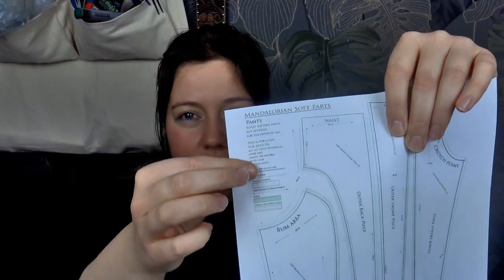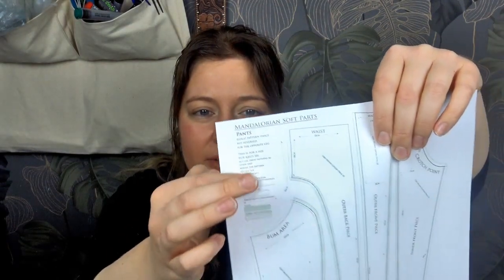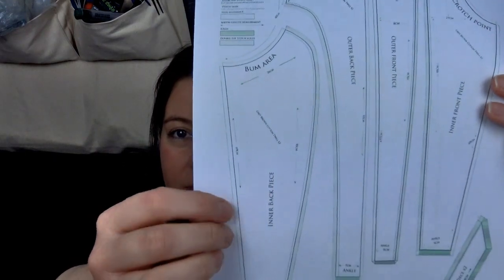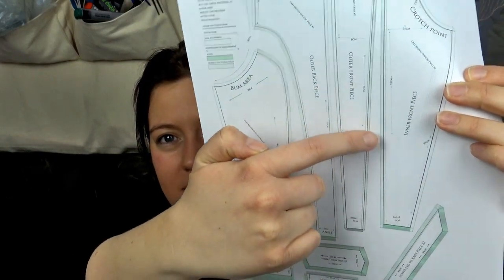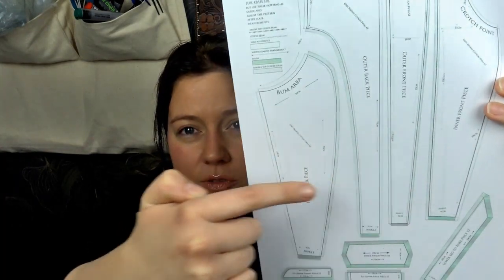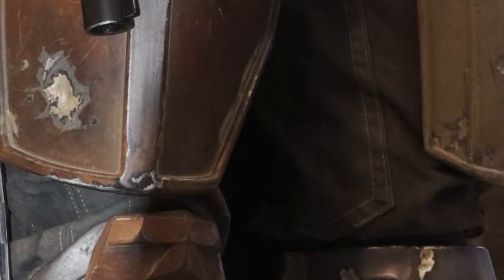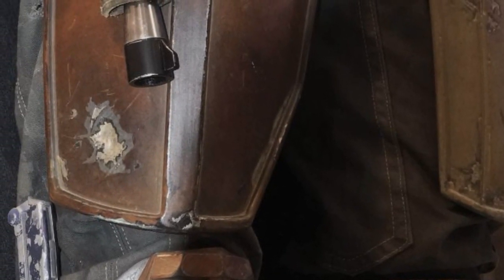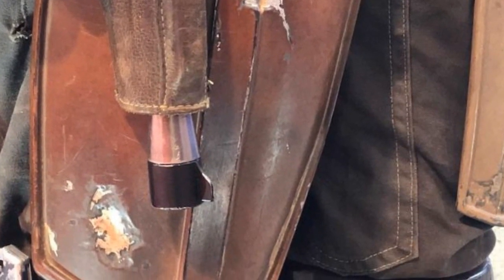Mandalorian Flightsuit & Soft Parts | SEWING PATTERNS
Hello and welcome back! My name is Jennifer and I make stuff!

And in this video I talk about my handmade sewing patterns for the mandalorian soft parts and also explain some changes that I added and would've done if I would re'create the soft parts.

The more requests I get, then I will definitely make sure to make a new version of the soft parts and show you the entire making process.